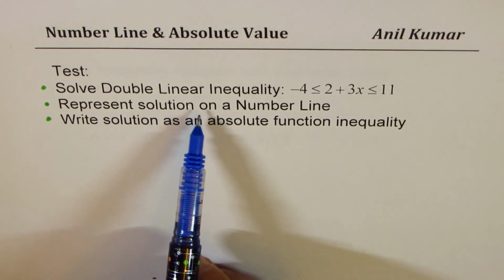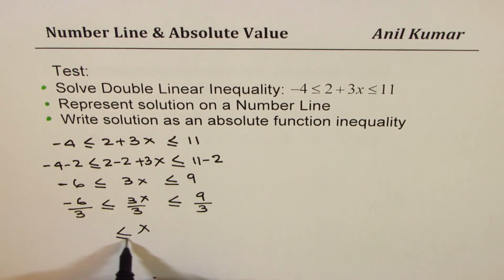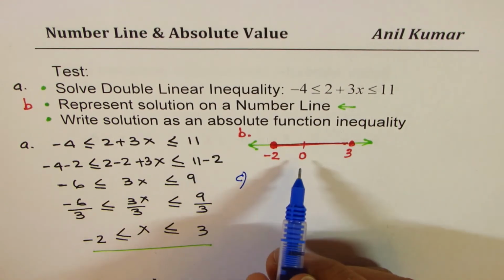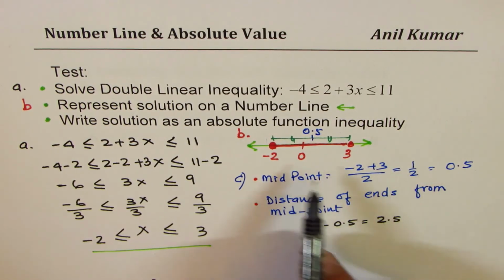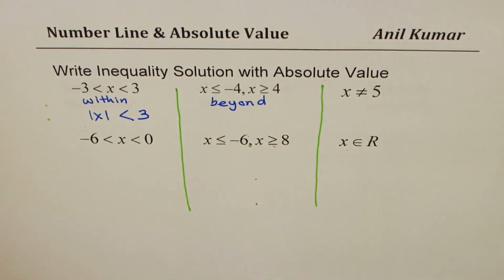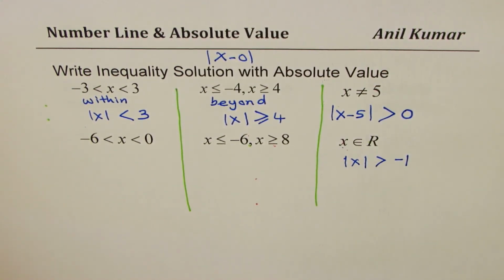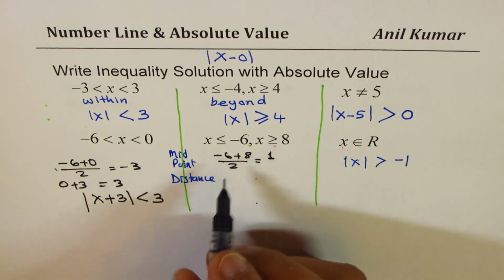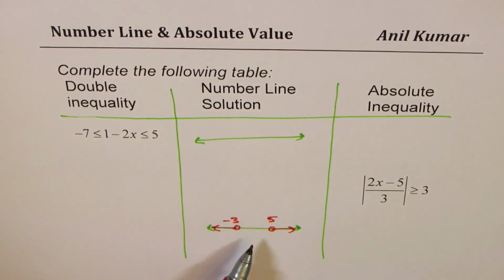Absolute Function Inequality Number Line Test Questions